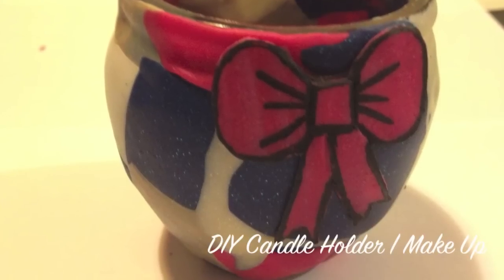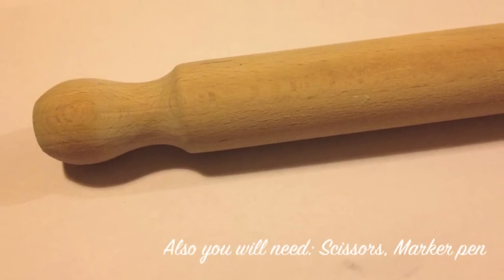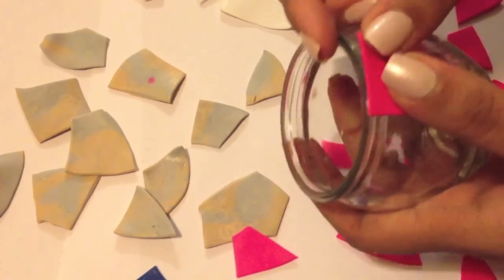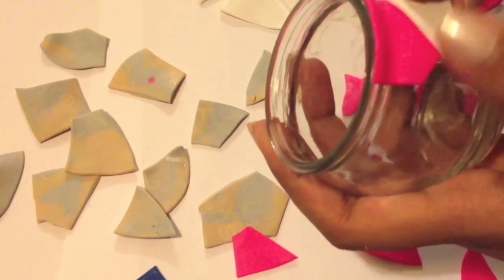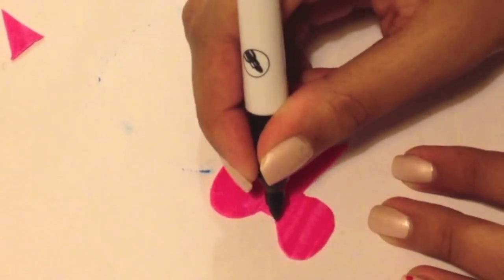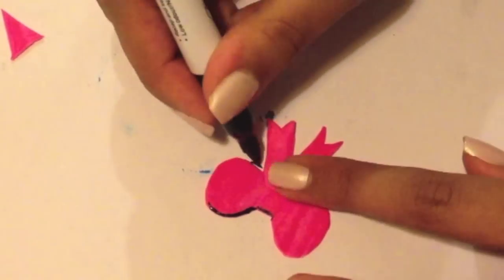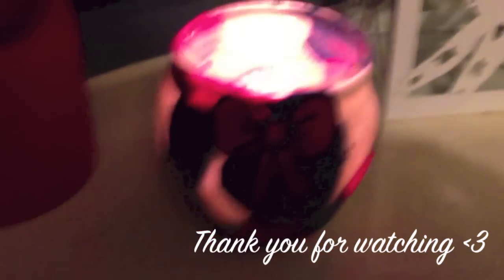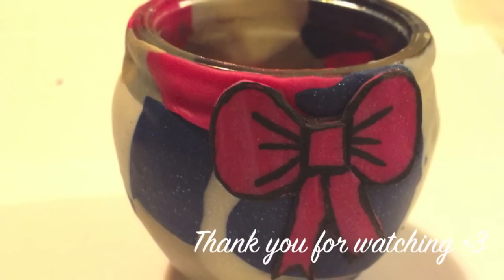DIY| How to make a Candle or Make up Holder | Polymer Clay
Hey Beauties,

Here is an easy DIY video on how to make a candle holder/ brush holder. You can use this to store anything. It would also make a great personalised gift :)

Things i used:
- Glass pot
- Rolling pin
- Scissors
- Pallete knife
- Marker
- Polymer clay